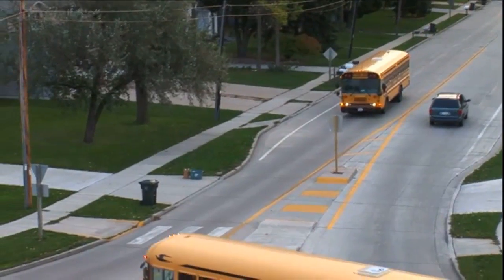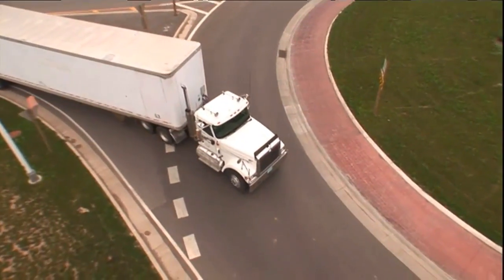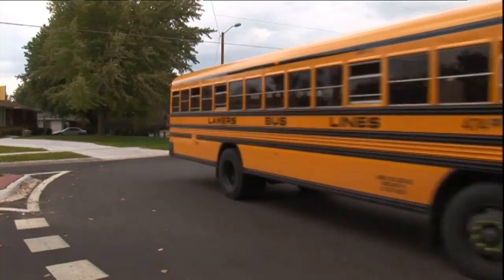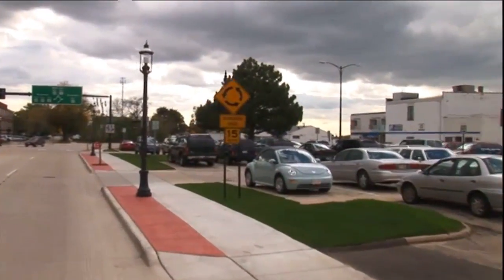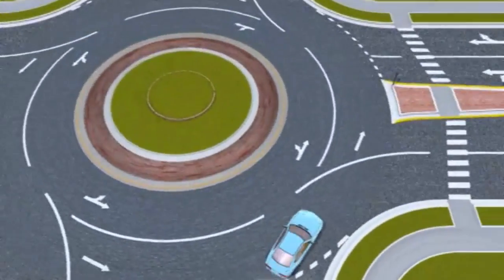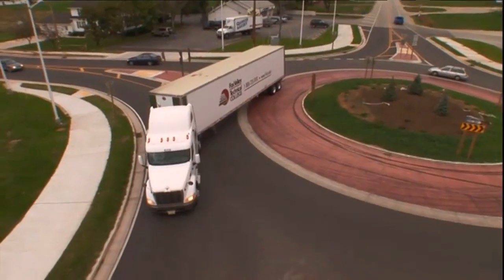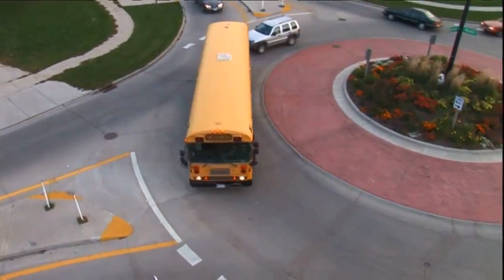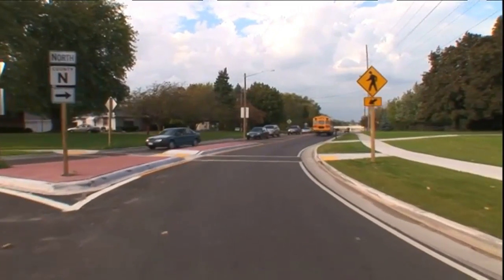All About Wisconsin Roundabouts